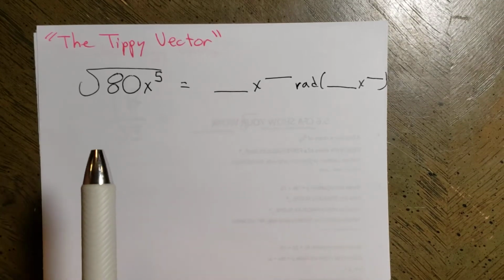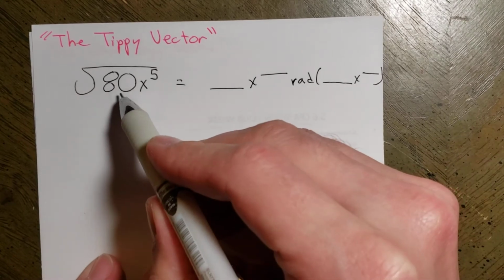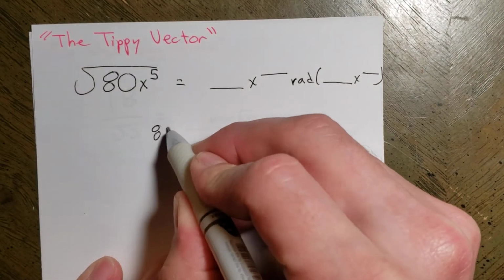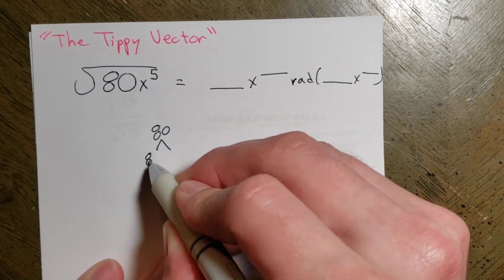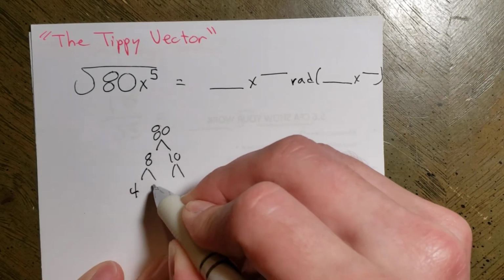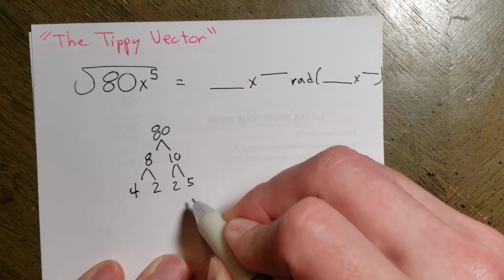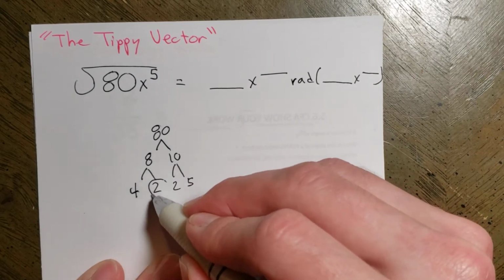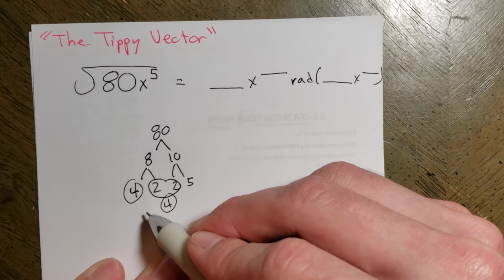10.2 Bravo, "The Tippy Vector"